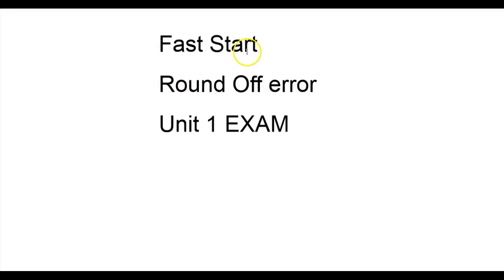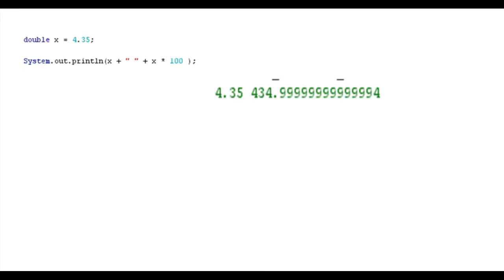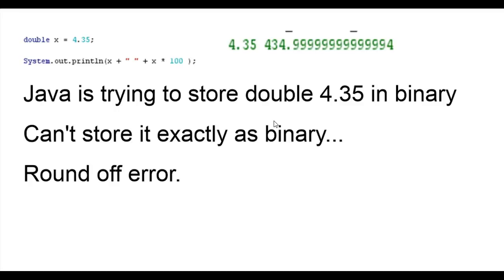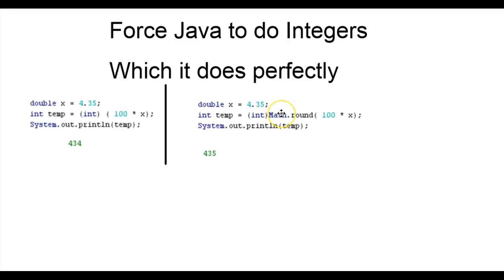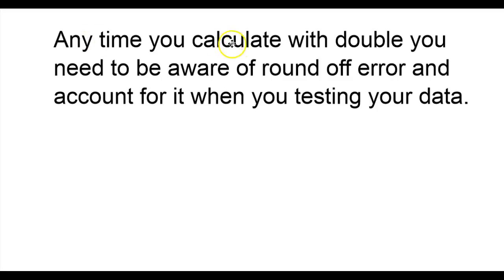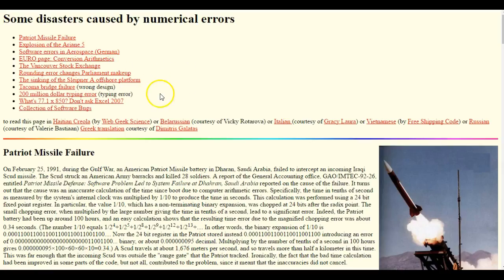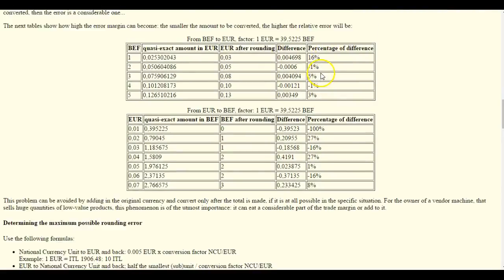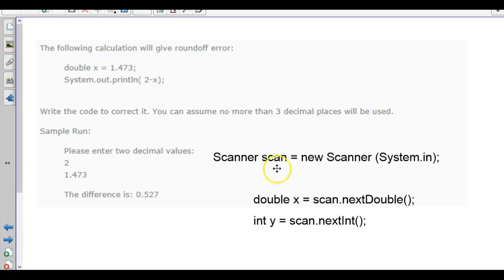U1M3L3 - round off error